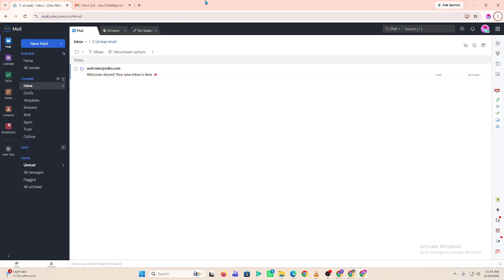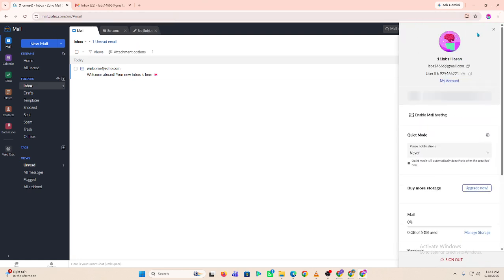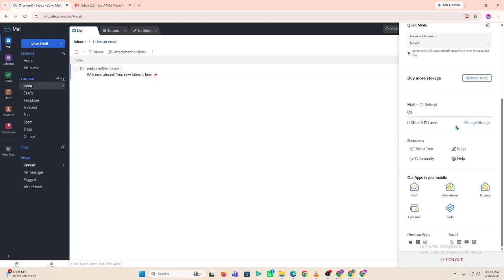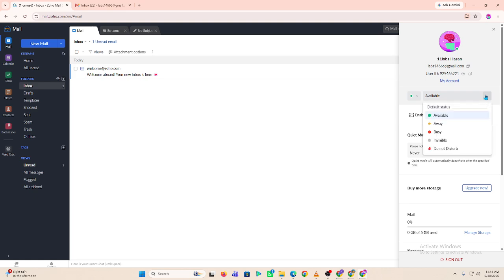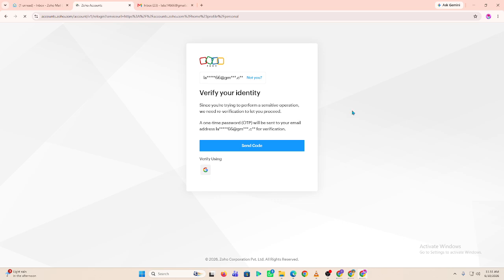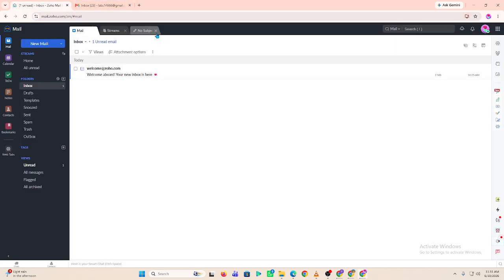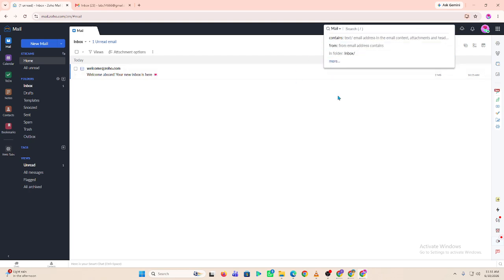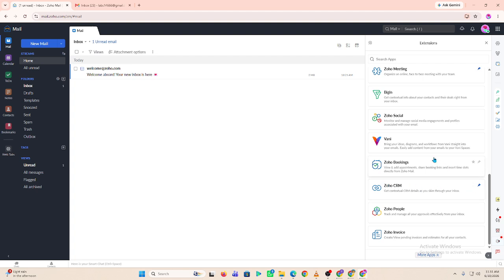How to Fix Zoho CRM Login Issues Full Guide 2026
Learn how to fix Zoho CRM login issues with this complete 2026 guide. If you can't sign in to your Zoho CRM account, receive authentication errors, experience password problems, encounter two-factor authentication issues, or get stuck on the login page, this step-by-step tutorial will help you troubleshoot and resolve the problem. You'll learn how to verify your login credentials, reset your password, recover your account, check your internet connection, clear your browser cache and cookies, troubleshoot browser compatibility, update the Zoho CRM mobile app, and resolve common Android, iPhone, Windows, Mac, and web login issues. Whether you're a sales representative, business owner, CRM administrator, marketer, entrepreneur, or beginner, this guide covers the most common Zoho CRM sign-in problems and proven solutions. You'll also discover best practices for securing your account, maintaining uninterrupted access, preventing future login issues, and keeping your CRM data safe. Follow this full guide to fix Zoho CRM login issues and regain access to your account in 2026.